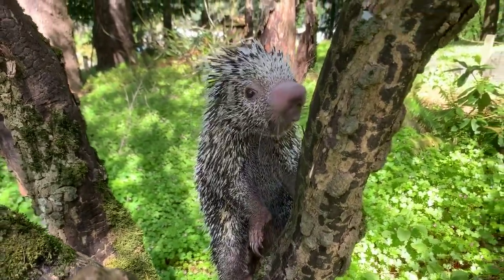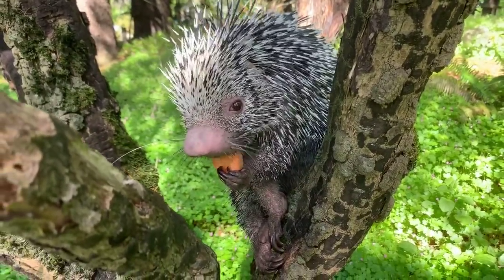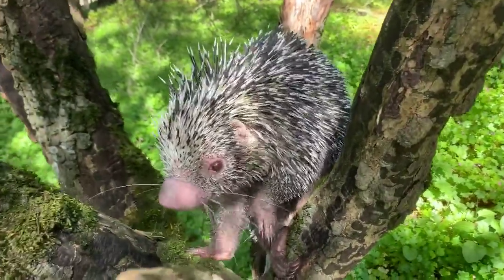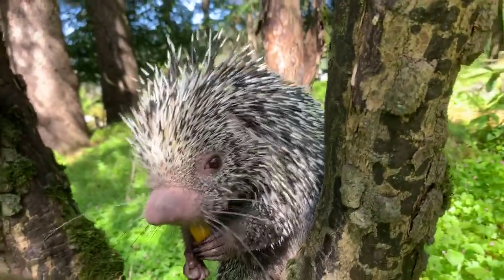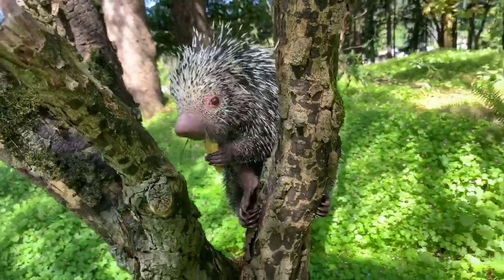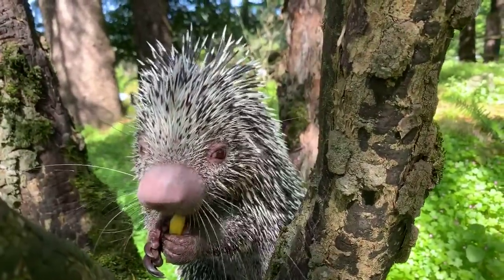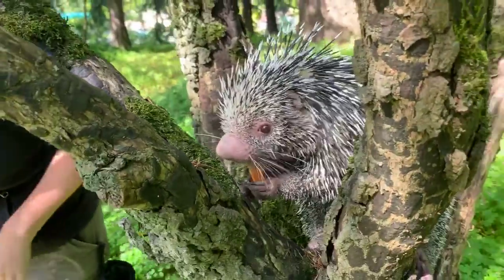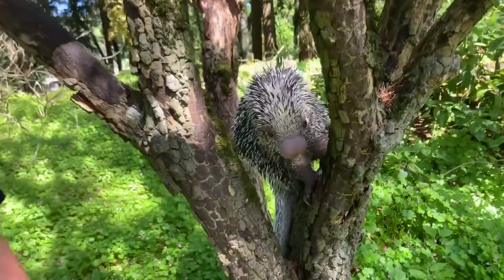Meet Bebeto The Prehensile-Tailed Porcupine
Today we're meeting Bebeto the prehensile-tailed porcupine! After the video, check out our at-home activities Thanks for joining us, and if you can, please help us continue our mission by making a donation.